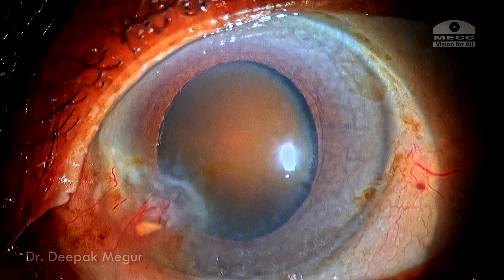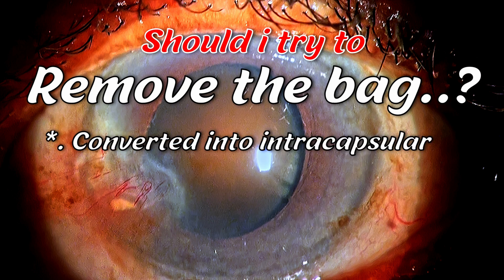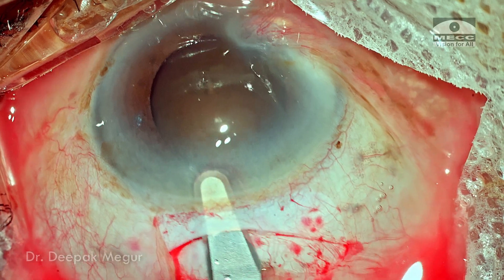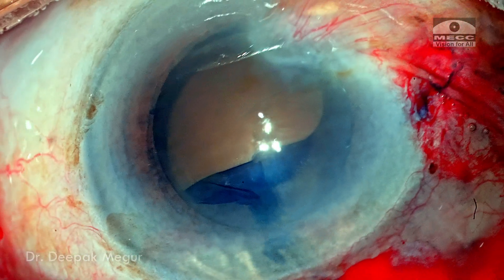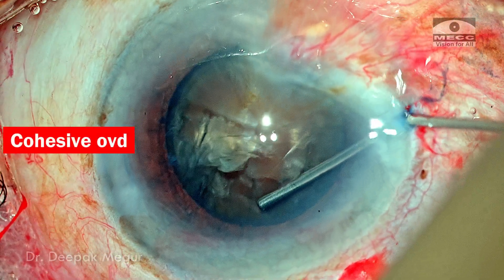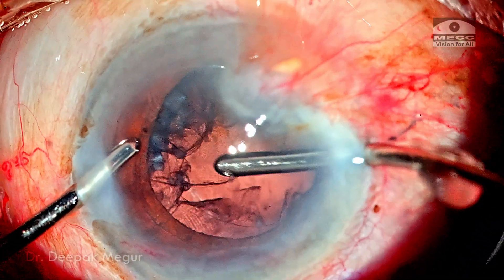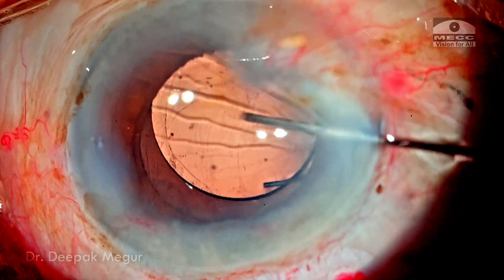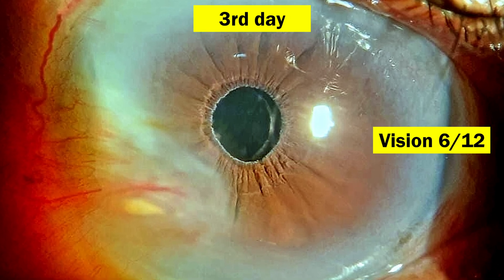A step by Step Approach to a Complex Case: Brown Cataract, Weak Zonules- Manual SICS & IOL Trap